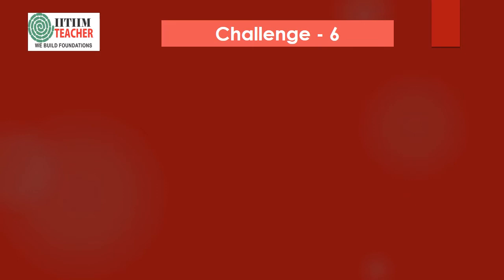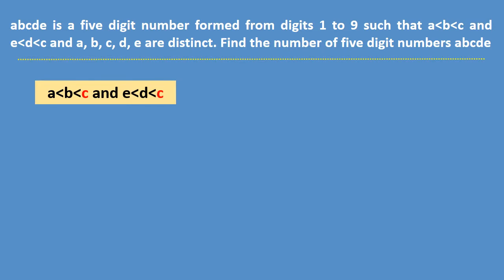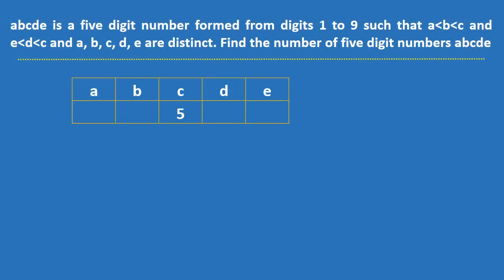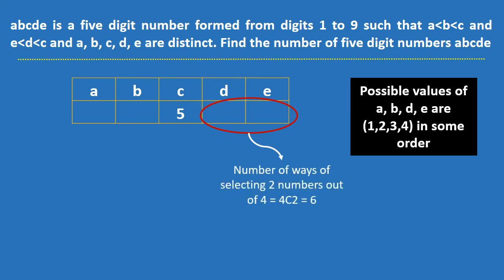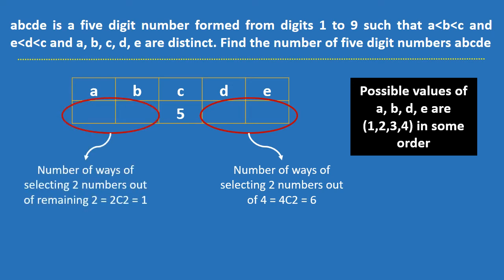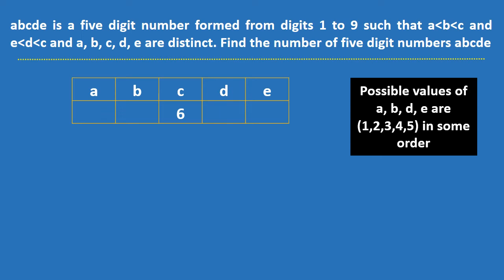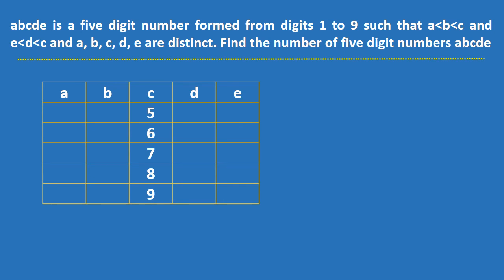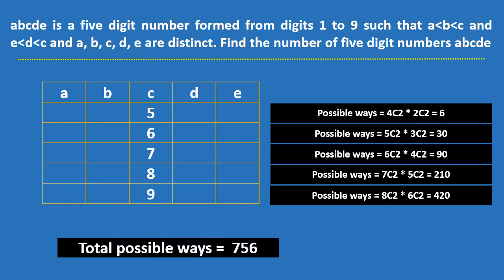Interesting problems from high school maths! challenge # 6